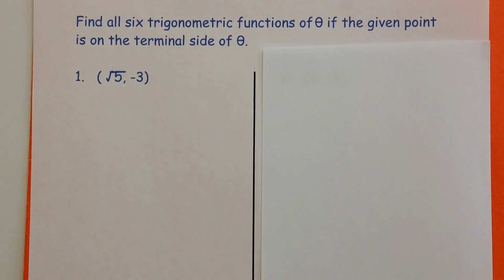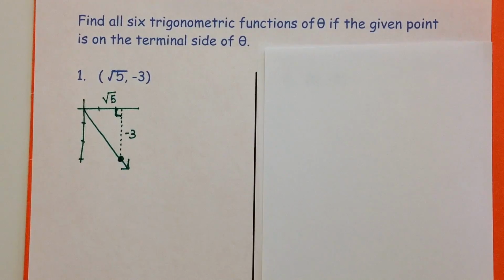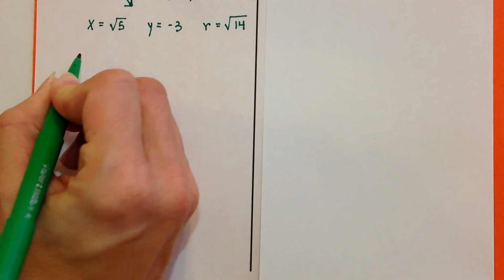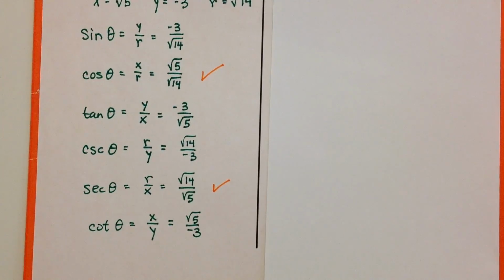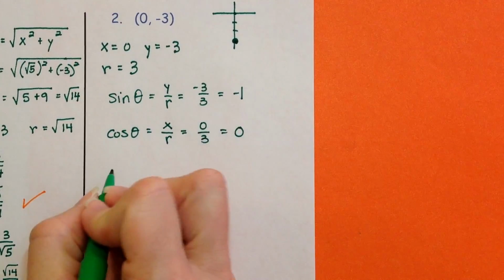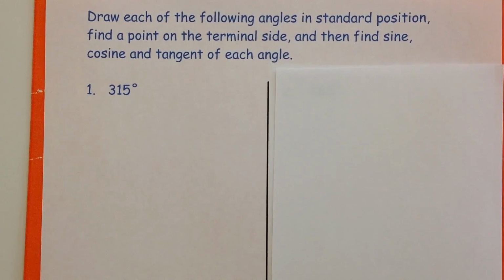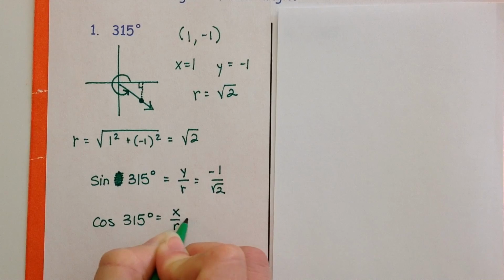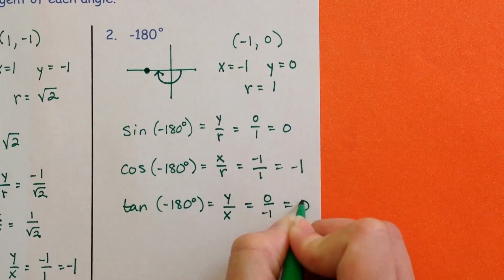1 3 Part 2